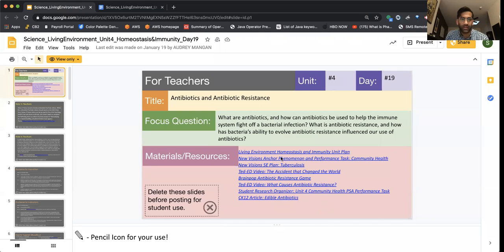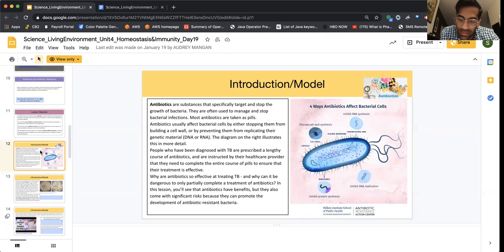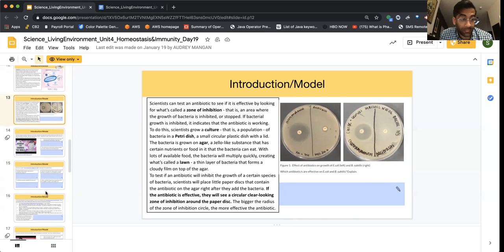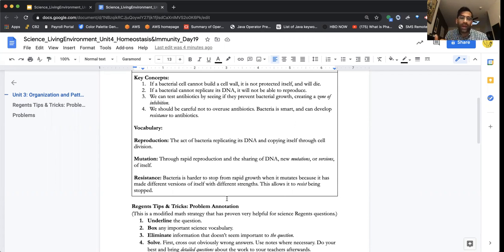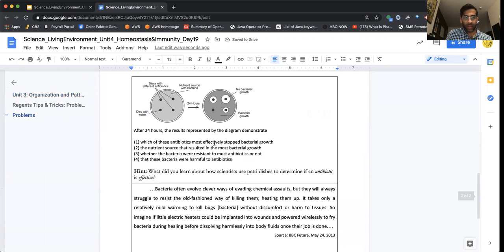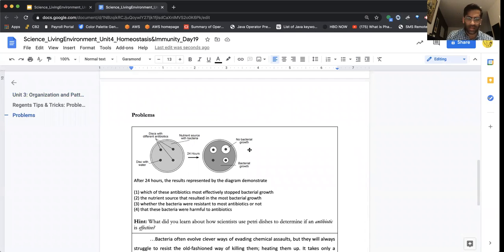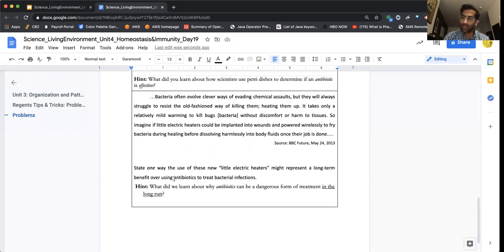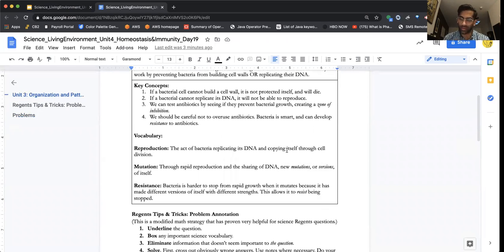Science_LivingEnvironment_Unit4_HomeostasisImmunity_Day19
A short video discussing antibiotics, how they prevent bacterial growth, how scientists tests their efficacy, and why overuse of them might be dangerous. It is a resource for teaching Day 19 of Unit 4—Homeostasis & Immunity—of the Regents Living Environment curriculum.